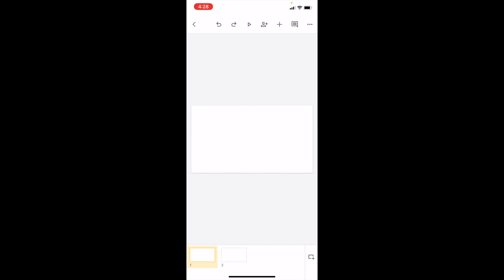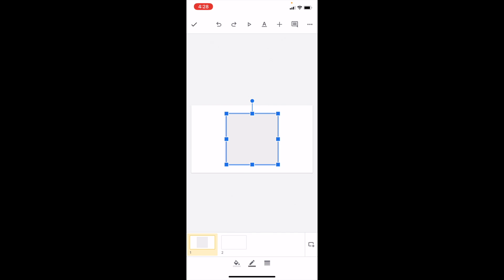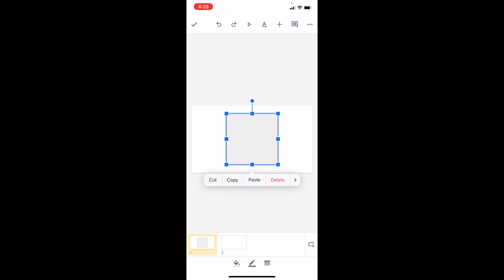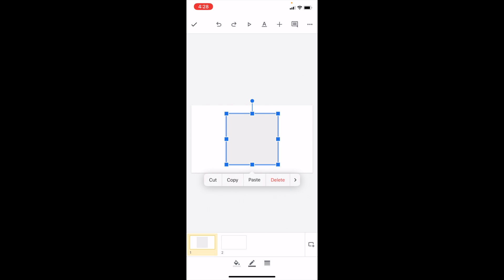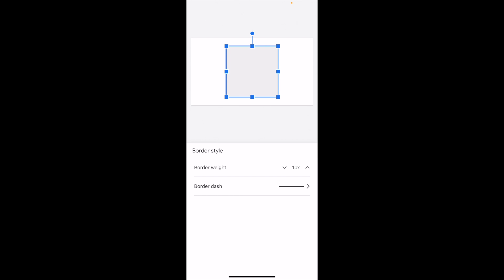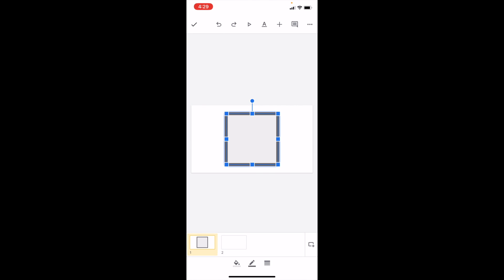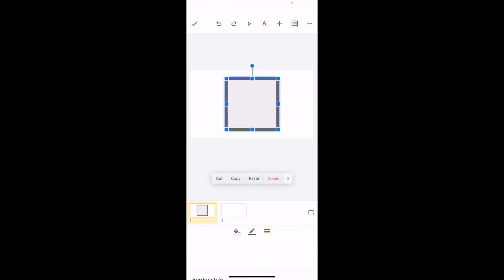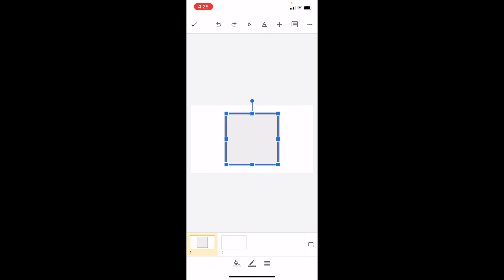How To Edit Border Weight In Google Slides | Step By Step Guide - Google Slides Tutorial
Editing the border weight of shapes in Google Slides is a great way to emphasize certain elements or to make your presentation more visually appealing. Here's a step-by-step guide on how to adjust the border weight of shapes:

Step 1: Open Your Presentation
Go to Google Slides: Open your web browser and navigate to the Google Slides website (slides.google.com). Sign in to your Google account if you're not already logged in.
Open the Presentation: Select the presentation you want to edit from the list of your saved presentations.

Step 2: Navigate to the Slide with the Shape
Find the Slide: In the left sidebar, click on the slide that contains the shape whose border weight you want to change.

Step 3: Select the Shape
Click on the Shape: Navigate to the shape and click on it. The shape will be highlighted or outlined when selected.

Step 4: Edit the Border Weight
Open Border Weight Options:
With the shape selected, look for the "Border weight" icon in the toolbar. This icon usually looks like a line with a number next to it, indicating the current weight of the border.
If you don't see the icon, click on "Format" in the menu, then "Format options," and look for the "Border weight" section.
Choose a New Weight:
Click on the "Border weight" icon. A dropdown menu will appear with different line thickness options.
Select the desired weight for your border from the options provided. The changes will apply
immediately to the selected shape.

Autosave Feature: Google Slides saves your changes automatically. However, ensure you have a stable internet connection for the autosave to work effectively.

Step 6: Additional Formatting Options
Border Color and Style: You can also change the border color and style (dashed, dotted, solid, etc.) using the adjacent options in the toolbar.

Step 7: Undo Mistakes
Undo: If you make a mistake or change your mind, you can quickly undo the action by pressing Ctrl + Z (on Windows) or Command + Z (on Mac). Alternatively, use the "Undo" button in the toolbar.

Additional Tips
Consistency: Maintain consistency in border weights throughout your presentation for a cohesive look.
Visibility: Ensure that the border weight is appropriate for visibility. Thicker borders can be used for emphasis, while thinner borders might be better for subtlety.
Experiment: Don't hesitate to experiment with different border weights to see what best suits your slide's design and the overall aesthetic of your presentation.
By following these steps, you can effectively change the border weight of shapes in your Google Slides presentation, allowing you to customize the appearance of your slides to better suit your needs.